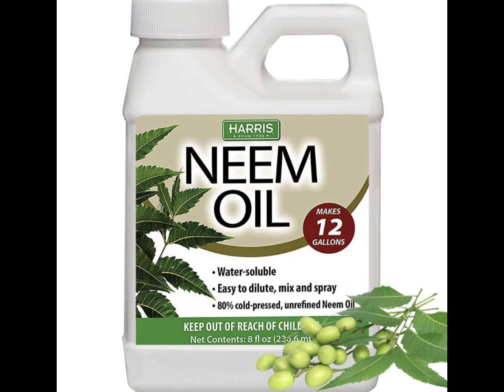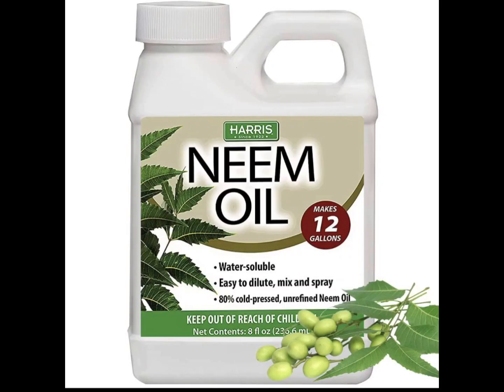Learn about what causes Apple Cedar Rust and how to treat it naturally!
In this video, we're going to talk about Apple Cedar Rust, what causes it, and how to treat it naturally.

If you're growing apples, you may want to be aware of Apple Cedar Rust. This disease can heavily damage your apple trees, and it's important to learn about it and how to treat it naturally. We'll discuss the symptoms of Apple Cedar Rust and how to identify it, as well as the best way to protect your trees from the disease. We hope that by the end of this video, you'll have a better understanding of what causes Apple Cedar Rust and how to treat it naturally!
RUMBLE:
BOOKS:
125 Survival Herbs For Beginners: Useful Herbs and Plants In A Survival Situation

Boost Your Lazy Immune System: 6 Steps to Better Health and Wellness

NOTEBOOKS:
Health Assessment and Exam: For Goats

Health Assessment and Exam: For Rabbits
HERBAL SCHOOL: (Highly recommended. I learned more in this school than I ever did in grad school as a Naturopathic physician)
PURCHASE DRIED HERBS AND TINCTURES:. (Highly recommended.  Very high quality)